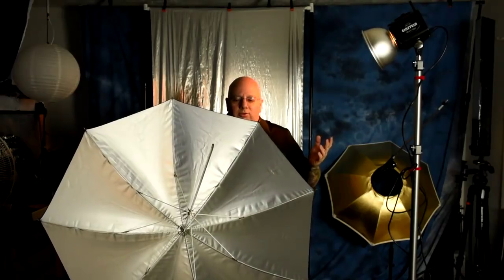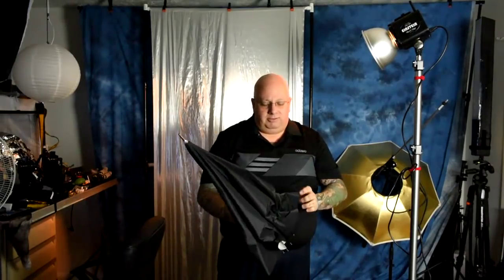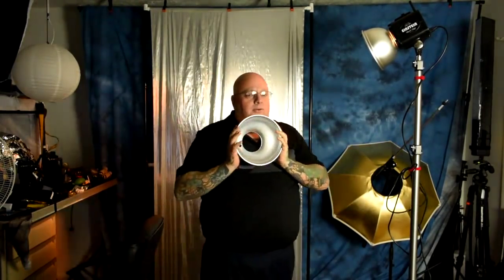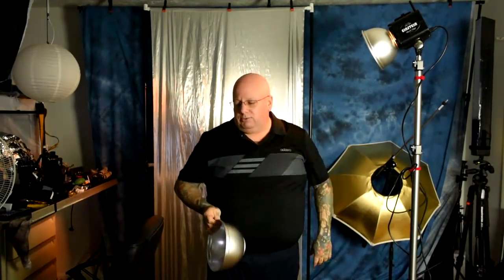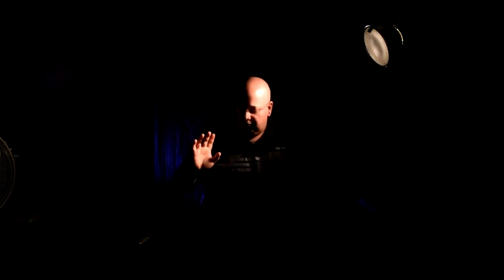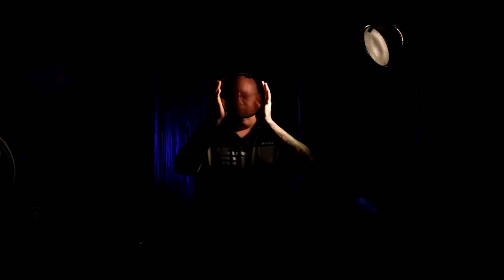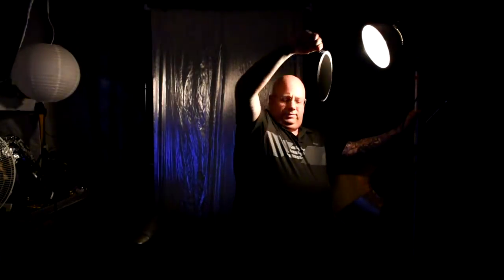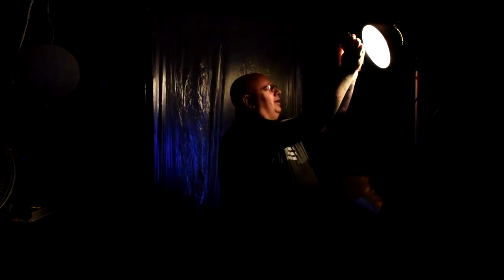Honeycomb Photographer: The SWEETEST / Most Important light mod to own & cheap too